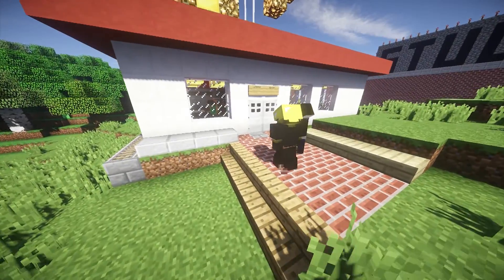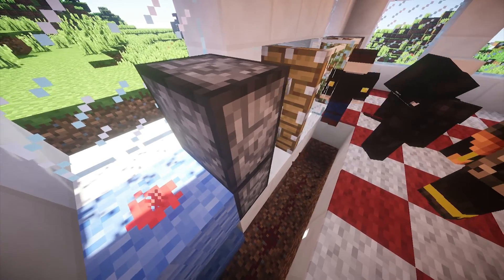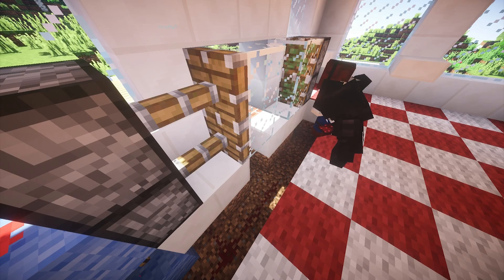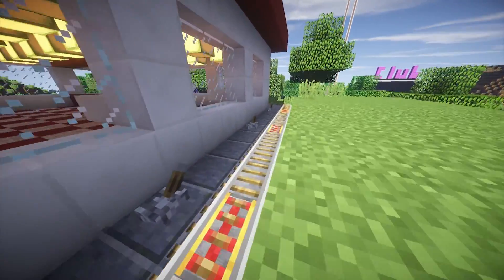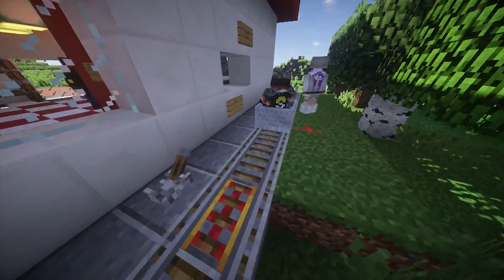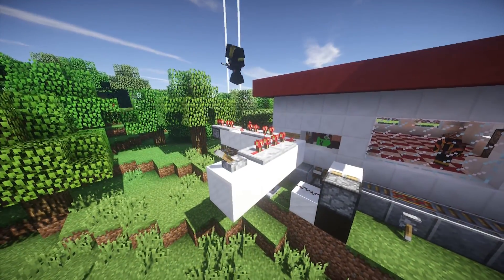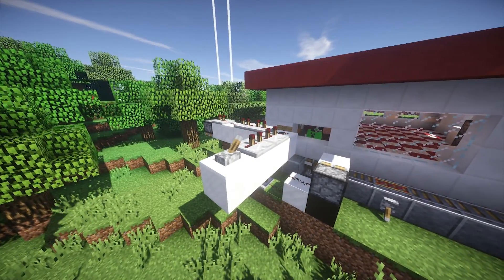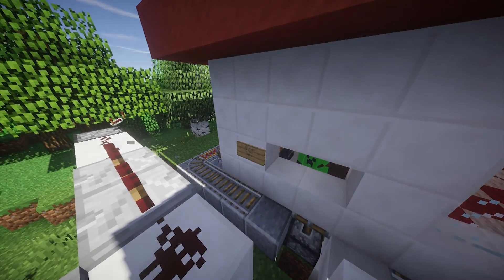Connected Camps How-to - Build Redstone Circuits in Minecraft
Check out our video on redstone and redstone circuitry, a key element of Minecraft. Redstone is Minecraft’s version of electricity. Redstone can allow players to build many things from working doors to whole factories.

To practice using redstone with experts, join our free Engineering in Minecraft Club: Mondays from 1:30-4p PT/4:30-7p ET

Connected Camps provides connected learning experiences in Minecraft that foster creativity, problem solving, collaboration and interest-driven learning. In addition to our premium services, we also offer a free moderated server where kids can try out Connected Camps at no cost.

Join us!